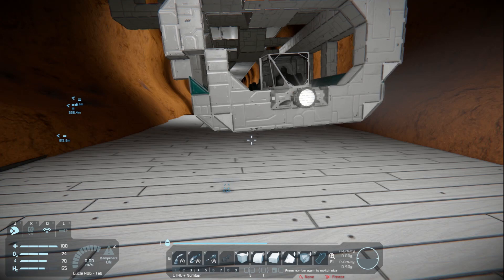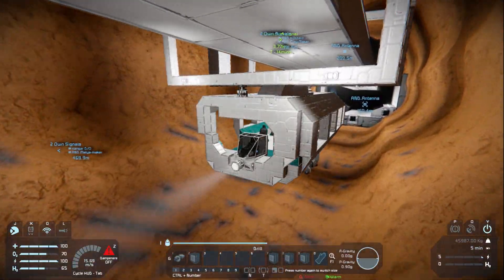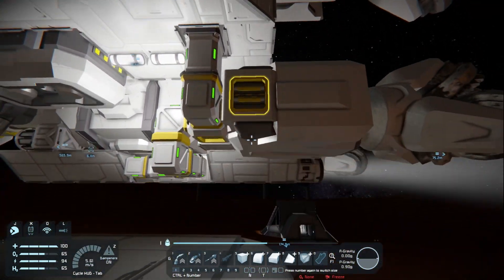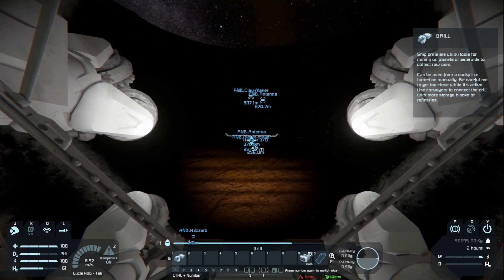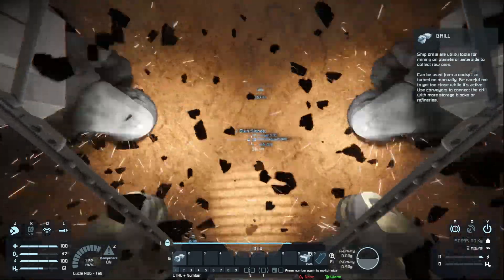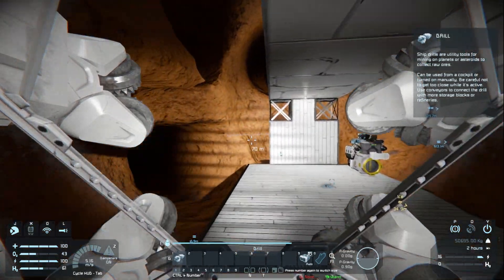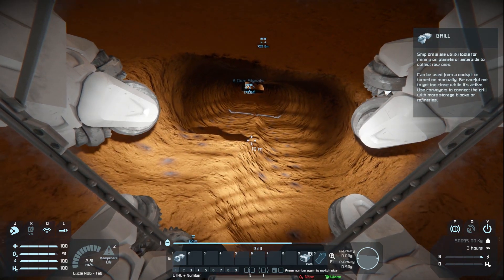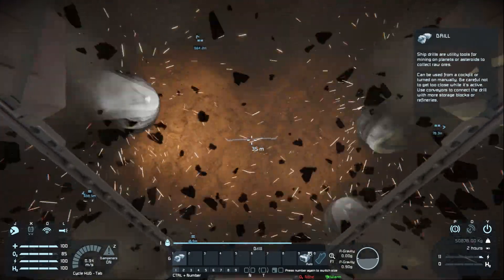Space Engineers Let's Play (S3 | E18) - Happy Little Hangar :)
In this episode of Space Engineers, we're digging out the hangar area! With the tram done, it's time to look toward the future and build the area where we will store Big Red. It's only taken 18 episodes to get Big Red out of the dusty elements of Mars! I hope she doesn't have too much wind damage :)